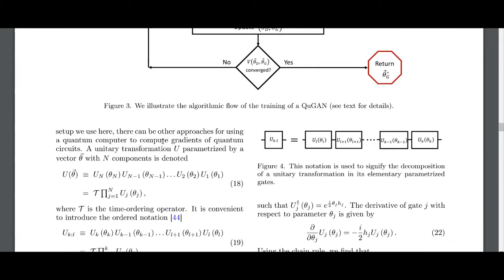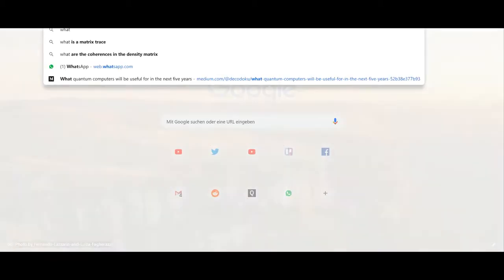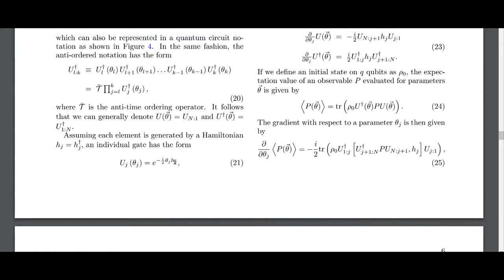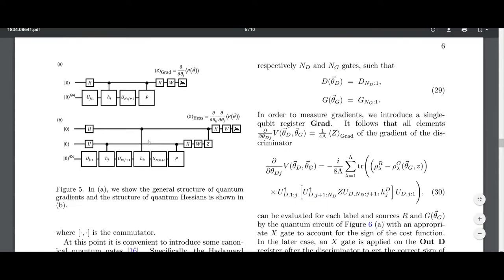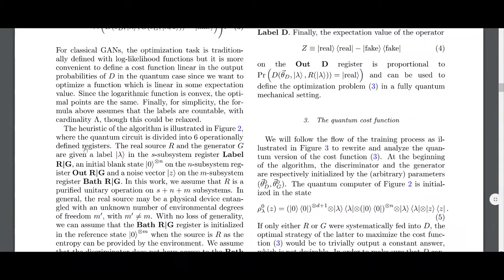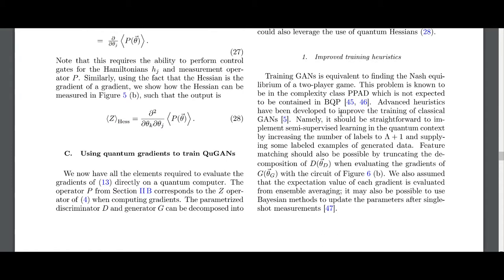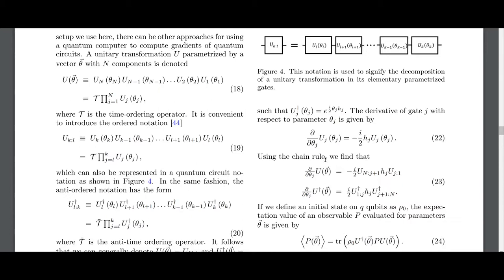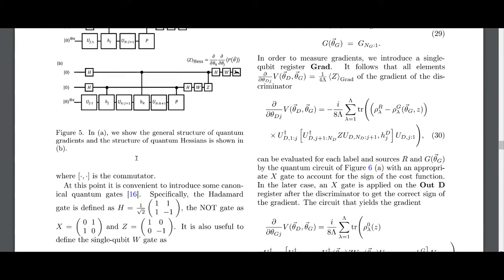Quantum GAN [Part 2]